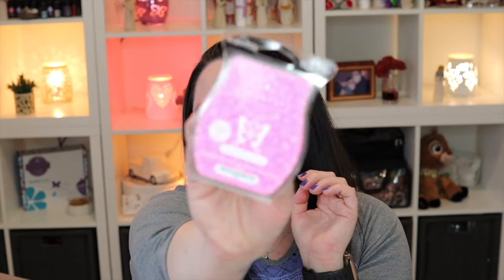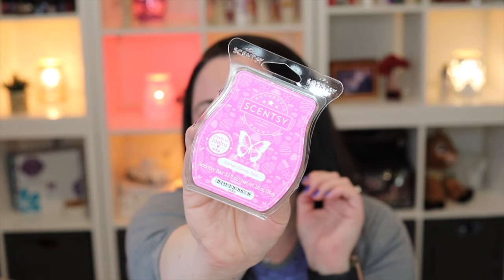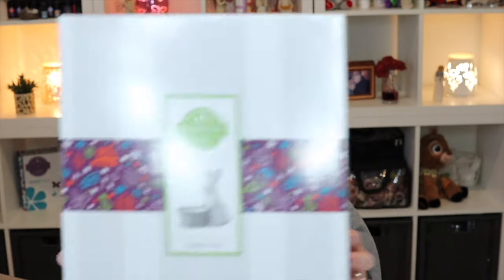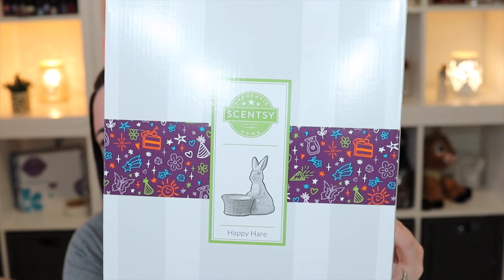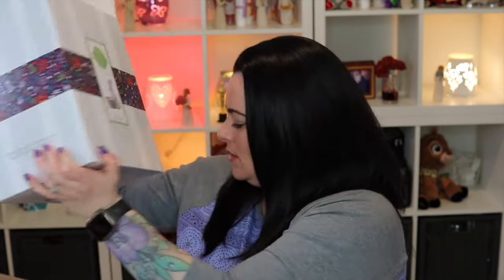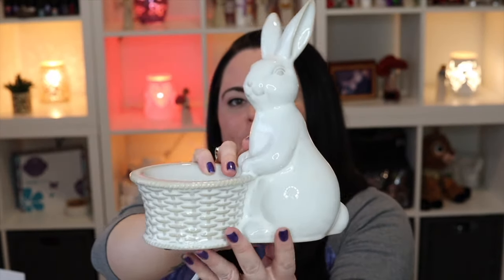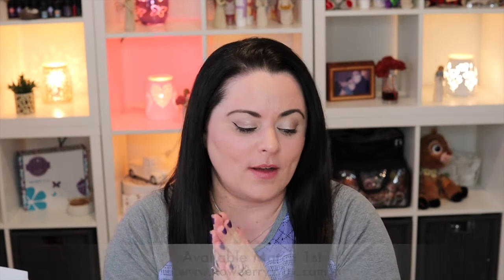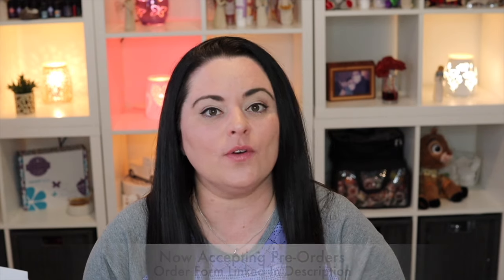March 2024 Scent & Warmer of the Month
Hey Friends!
My March Scent & Warmer of the Month have arrived so it's time to unbox them with you!

If you would like to be added to our pre-order, please take a moment to fill out the order form:

Scent of the Month- Cotton Candy Tails:
Wild strawberry hops into a fluffy fantasy of creamy
caramel and sweet spun sugar.
Fragrance Family: Bakery
Available in Scentsy Bars, Room Sprays, Scent Circles & Pod Packs

Warmer of the Month-Happy Hare (Element) Warmer:
A warmer with light-hearted simplicity — this playfully
posed bunny eagerly waits for Easter goodies.
9.5" tall - 10 Watt heating element.  $54 USD.

Our Mailbox:
1123 12th Avenue Rd.